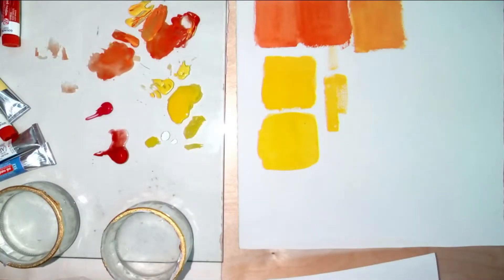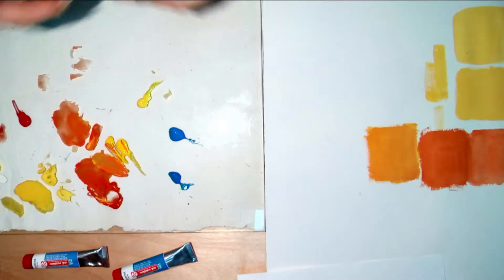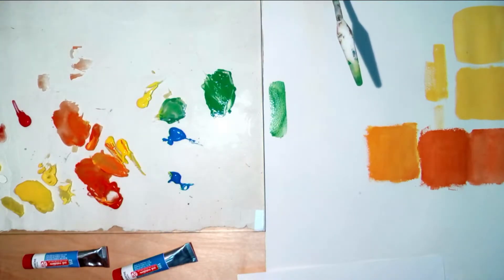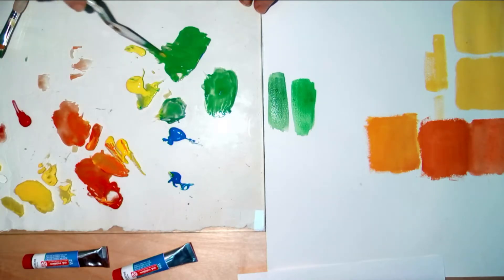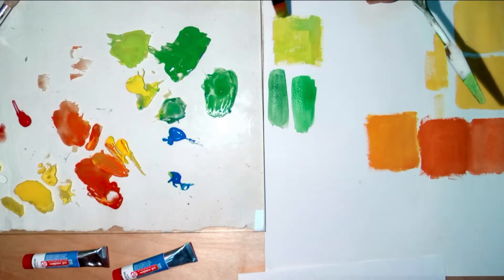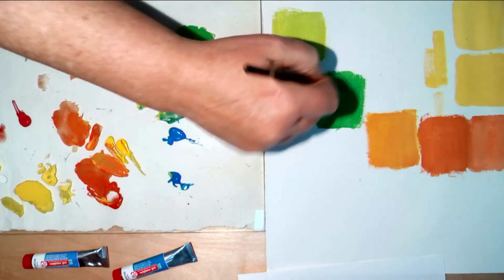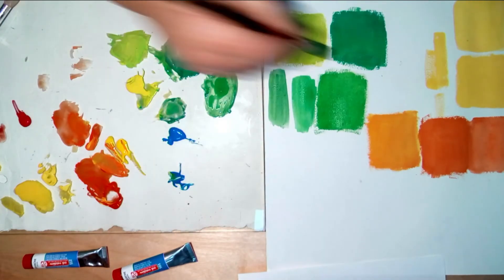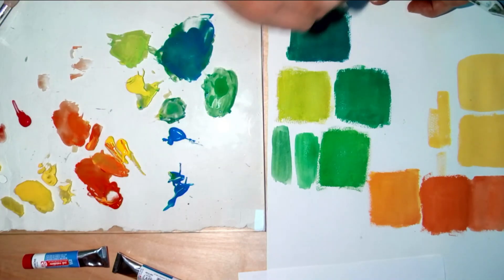Making a color wheel, part 2!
More of the same- mixing the 12 colors for a color wheel for Assignment #3, Art 229.